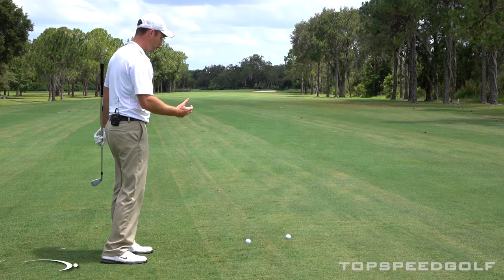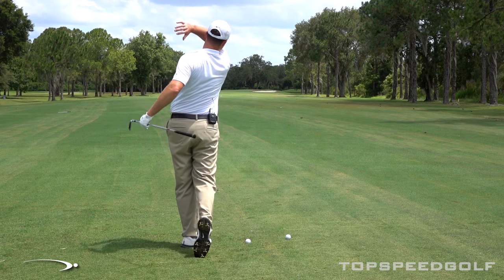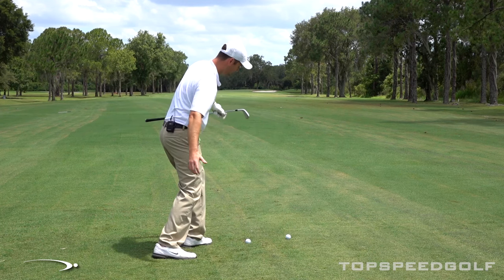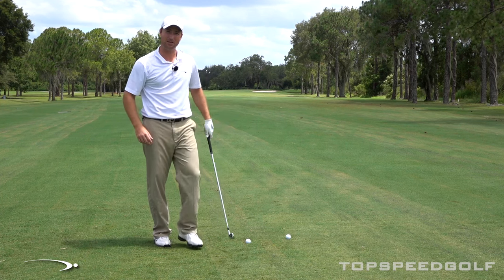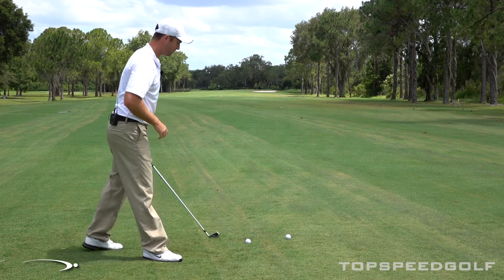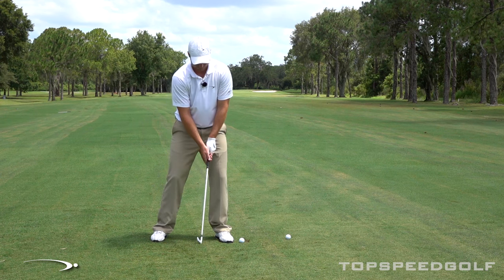Golf Draw Tip | Bowling Ball Release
Are you done with slicing?! Aren't we all? Have you tried everything to get the ball to turn over right to left but still block to the right? In this golf draw tip bowling ball release video we cover a motion to combat the pesky slice. The way a good bowler gets the ball to spin is similar to how the wrists are moving in the downswing. Let the bowling ball drill help your release and stop the slice!

Clay Ballard